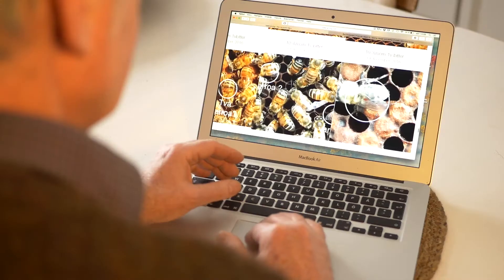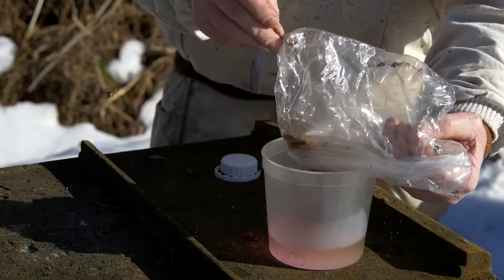BeeScanning Kickstarter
Video for BeeScanning Kickstarter campaign 2017